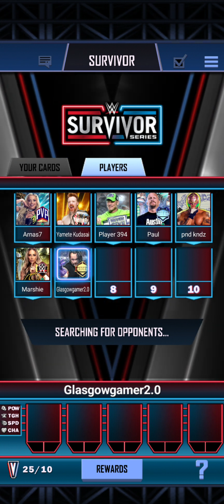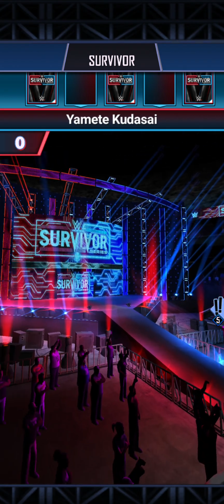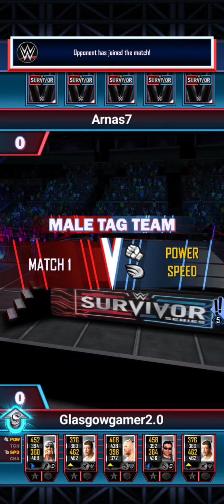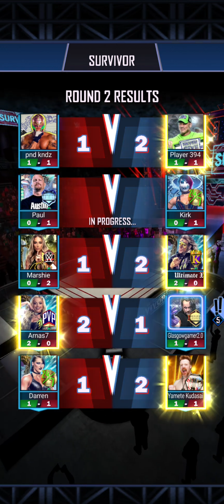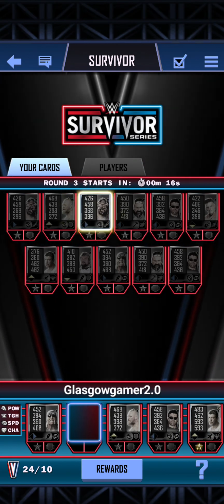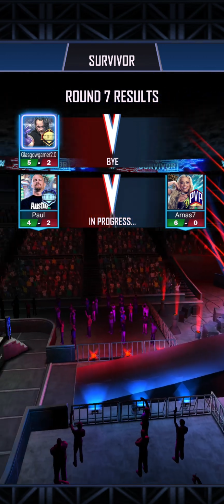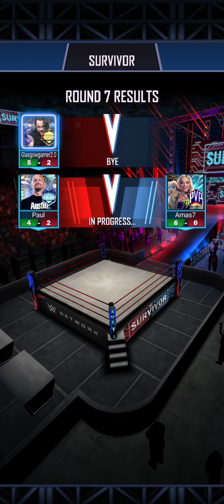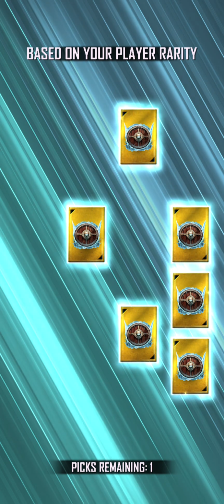how to try and Win a survivor in wwe supercard